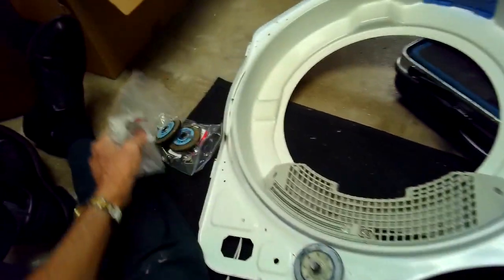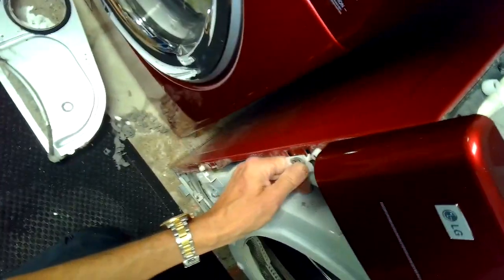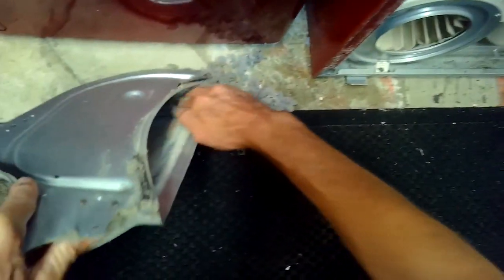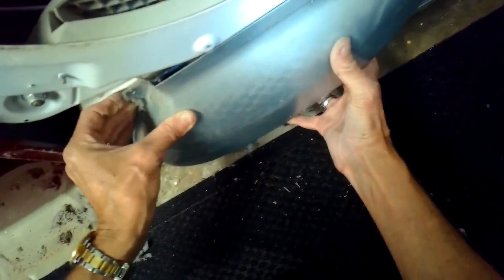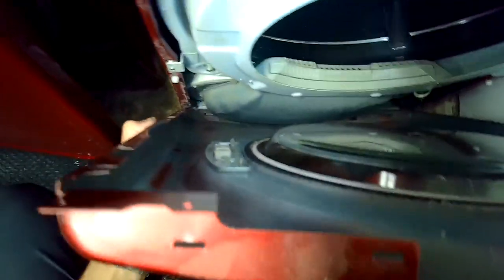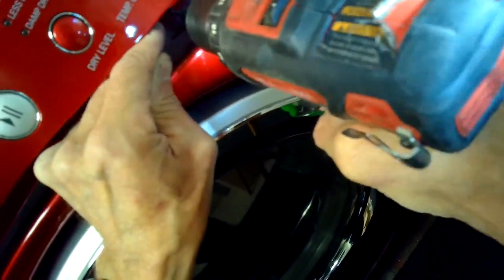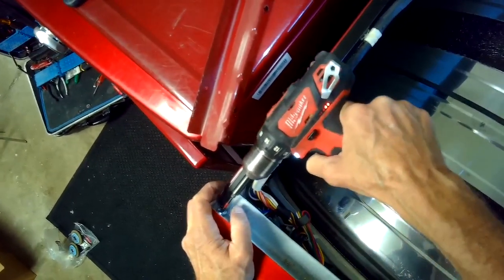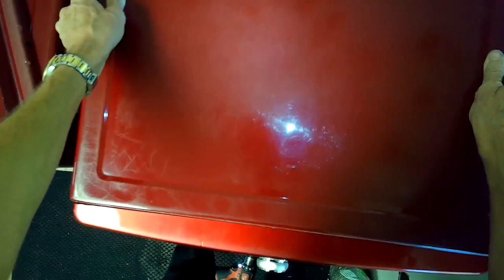LG DRYER VERY NOISY—NEW ROLLERS